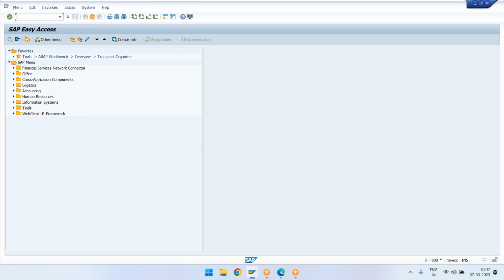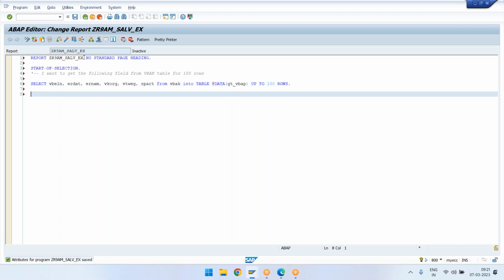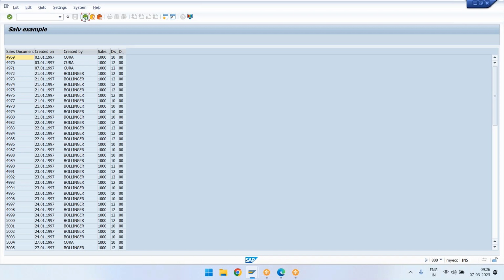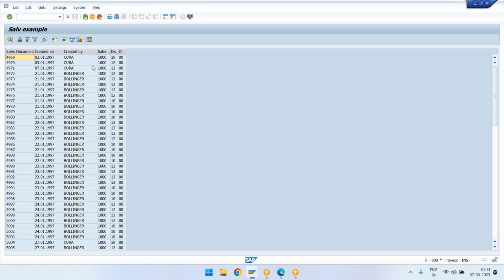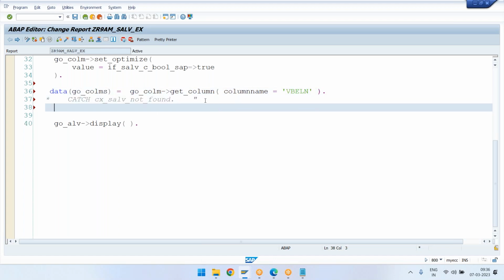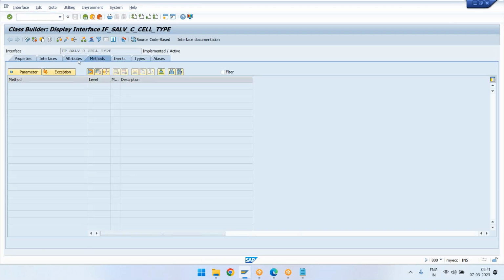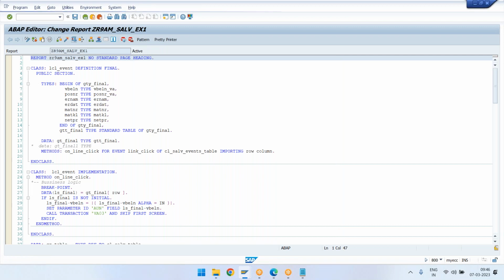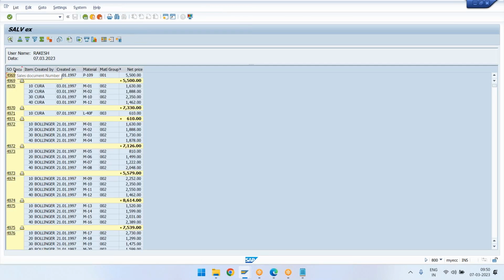OOPS ABAP Class 12